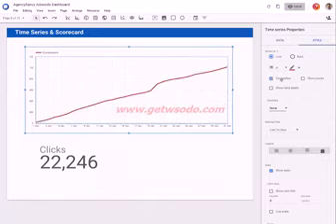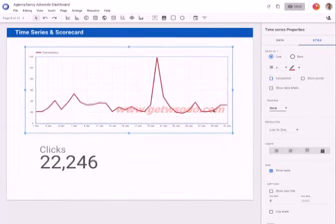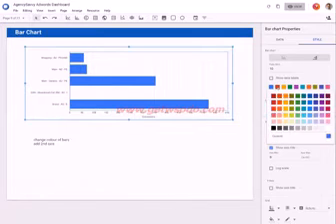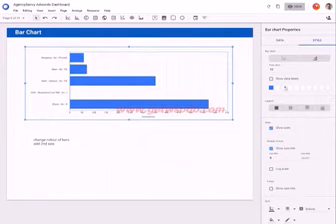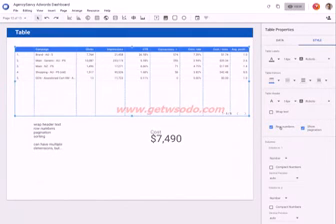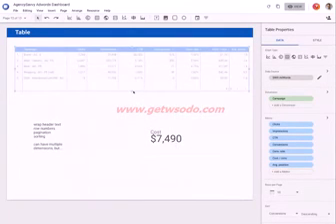How to style charts using themes in Google Data Studio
Transform your data visualizations into stunning works of art with Google Data Studio's powerful theming capabilities! In this tutorial, we'll show you how to style charts using themes to create visually striking and cohesive reports that captivate your audience.

Join us as we explore:

Introduction to Themes: Discover how themes in Google Data Studio allow you to apply consistent styling across multiple charts and reports, saving you time and ensuring visual consistency.
Choosing the Right Theme: Learn how to select the perfect theme for your report, whether it's a pre-built theme from the theme gallery or a custom theme tailored to your brand's colors and aesthetics.
Applying Themes to Charts: Follow along as we demonstrate how to apply themes to individual charts or entire report pages, instantly transforming their appearance with just a few clicks.
Customizing Theme Elements: Dive into the customization options available within themes, including fonts, colors, backgrounds, and chart styles, to create unique and personalized visualizations.
Creating Brand-Compliant Reports: Ensure your reports align with your brand's identity by customizing themes to match your brand guidelines, creating a cohesive and professional look.
Saving and Sharing Themes: Learn how to save your customized themes for future use and share them with collaborators, allowing for seamless collaboration and consistent branding across teams.
Best Practices for Theme Usage: Explore best practices for using themes effectively in your reports, including maintaining visual hierarchy, readability, and accessibility.
Advanced Tips and Tricks: Discover advanced tips and tricks for fine-tuning your theme settings to achieve the desired aesthetic and optimize the user experience.
Whether you're a data analyst, marketer, or business owner, mastering themes in Google Data Studio is essential for creating visually compelling and impactful reports.